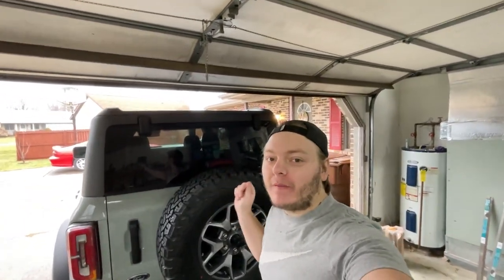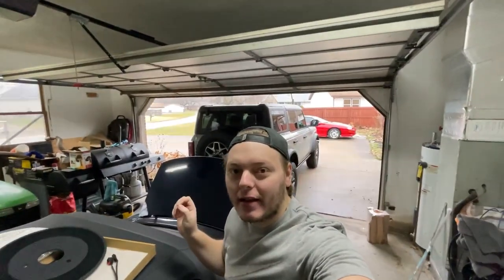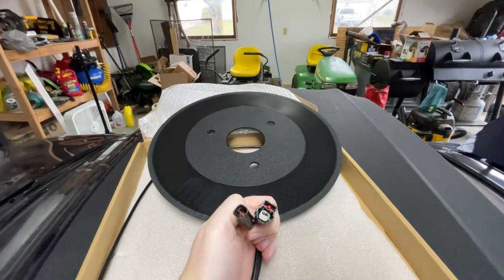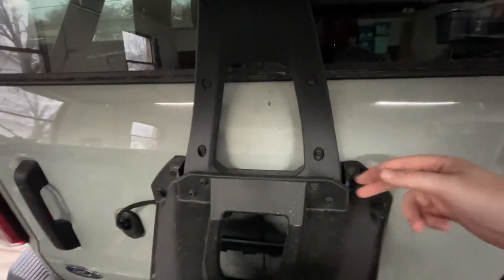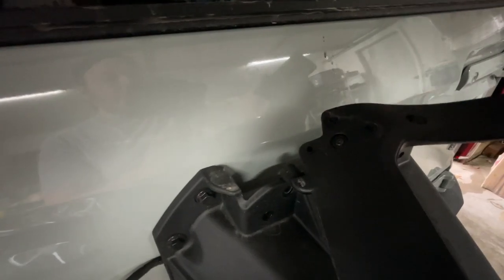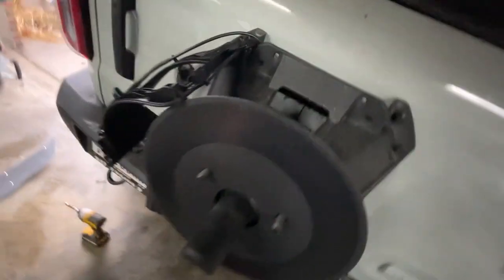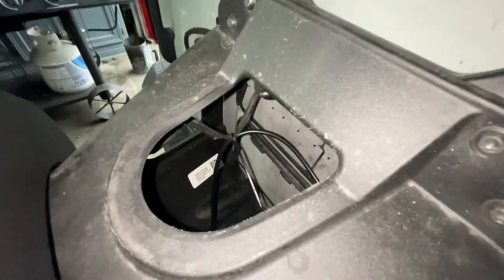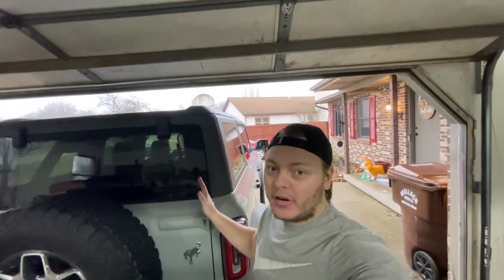Bronco Spare Tire Brake Light Install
Got an easy plug and play light to install on my badlands bronco
Installed Jan 4th with 500 miles on the car
Update March 30th 2023- about two inches worth of leds have failed will see if they warranty it or not. After a few messages with the seller they are going to warranty it so as of right now I still recommend the light